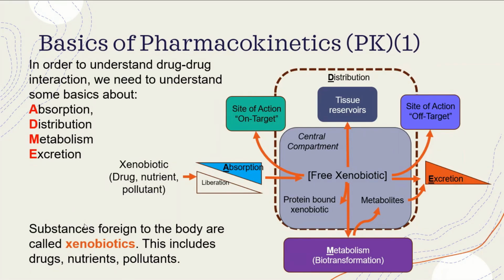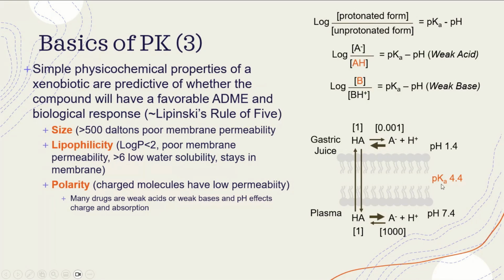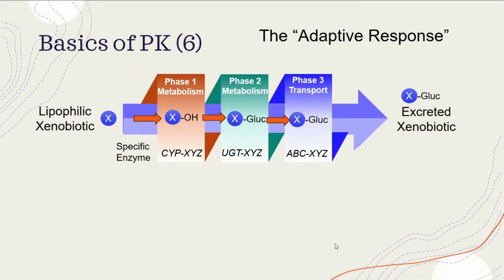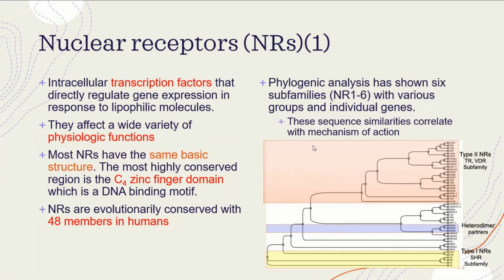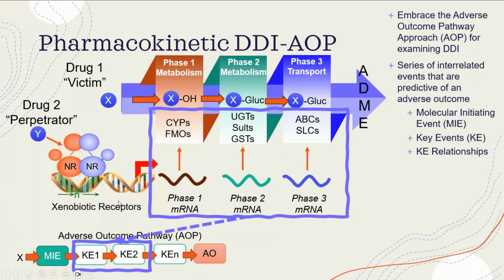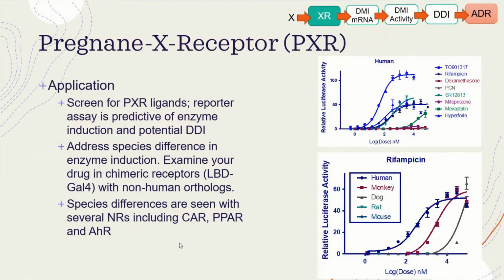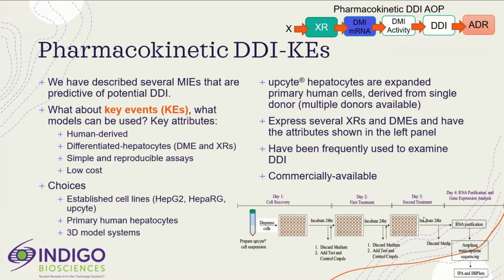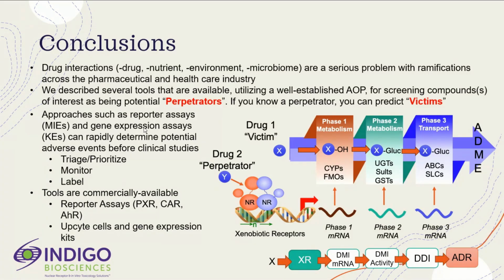How to Better Predict Potential Drug Interactions Early in the Discovery Process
In this webinar, Jack Vanden Heuvel, PhD presents effective strategies for early prediction of drug-drug interactions using in vitro assays and gene expression studies.
Drug-drug interactions (DDI) are a cause of many adverse outcomes clinically, costing the health care system over a billion dollars. Thus, there is increasing interest in understanding the risk posed by certain drug candidates early in the discovery process. Fortunately, many aspects of DDI are predictable based on our increasing understanding of the mechanisms of altered absorption, distribution, metabolism, and excretion (ADME) and improved tools for screening for potential liabilities early in the drug-discovery process. These tools include in vitro assays that look at pharmacokinetic interactions through changing the activity of enzymes involved in the clearance of drugs, such as cytochromes P450 (CYPs).

Register for this webinar to learn about the various drug screening and gene expression assays that are available for identifying potential DDI in vitro. We will also discuss crucial CYPs to consider for a gene expression study, and how adding in vitro assays to your workflow to prioritize drug candidates can save time and money lost from pursuing candidates that may fail in animal or clinical trials. Also learn how the data from these in vitro assays can be used for species extrapolation of pharmacokinetic interactions for common laboratory animal models.

Key Topics Include:
 - Learn about regulation of drug metabolism enzymes and their role in clinically relevant drug-drug and drug-nutrient interactions.
 - Hear about tools available to address specific mechanisms governing pharmacokinetics of drugs with an emphasis on cell-based nuclear receptor assays.
 - Understand how these cell-based screening assays can be used to address species differences in the drug response.